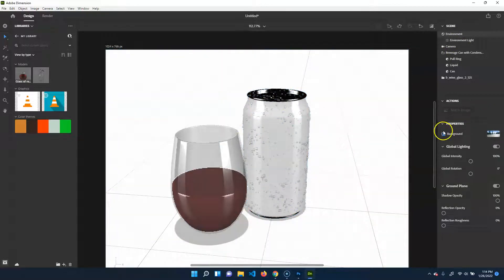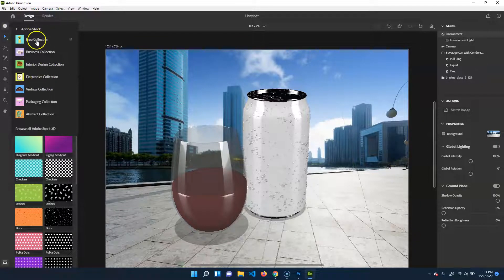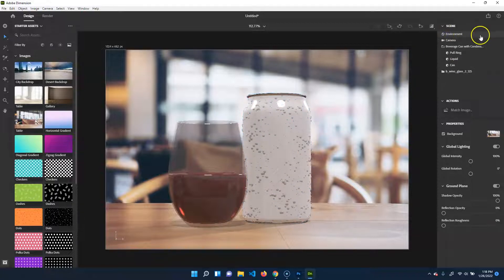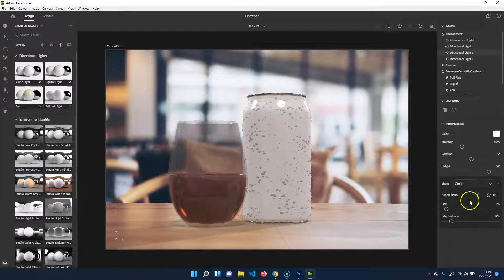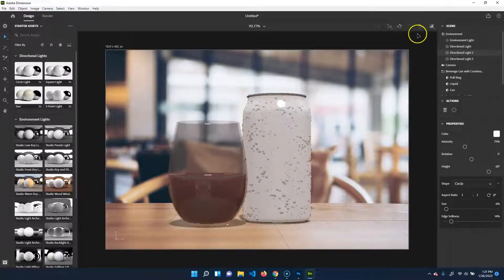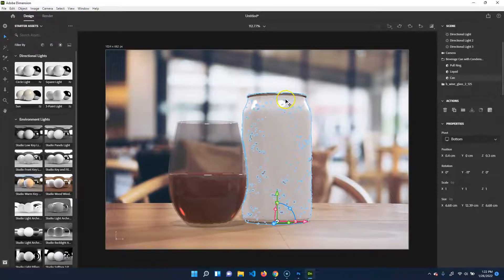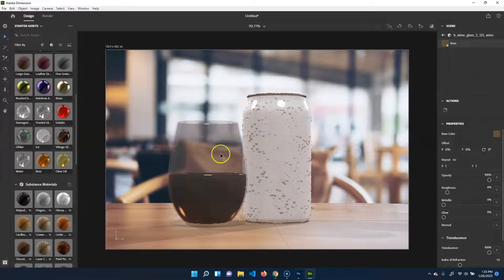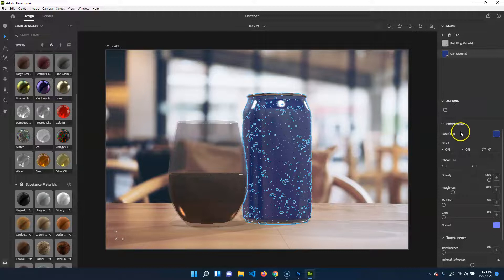DI IV Adobe Dimension Tutorial 02